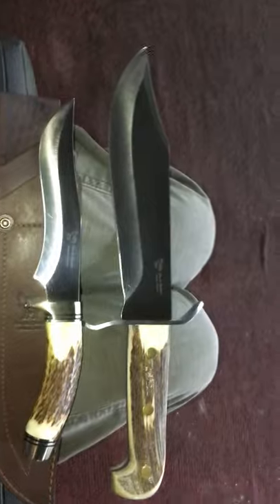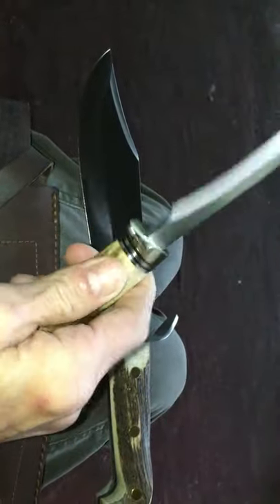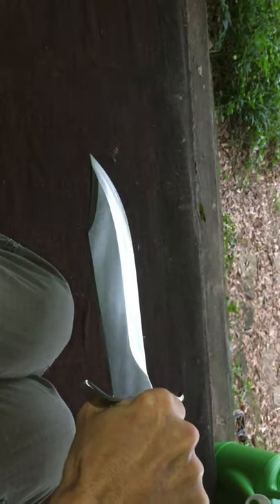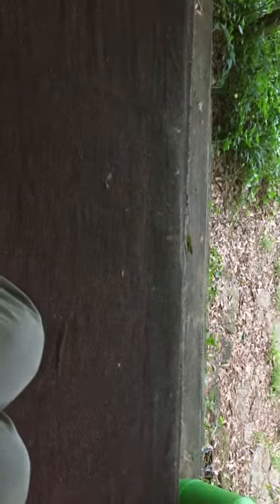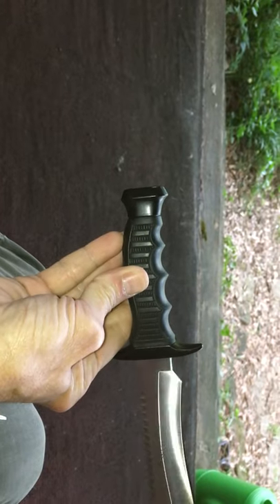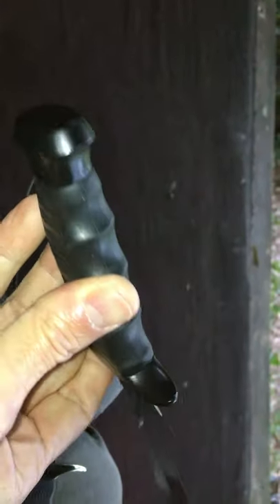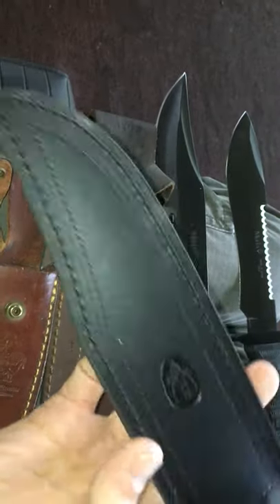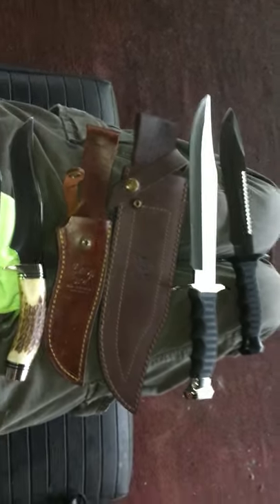Grouping of fixed blades from Spain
Bowie, skinner, fighter, and survival ,